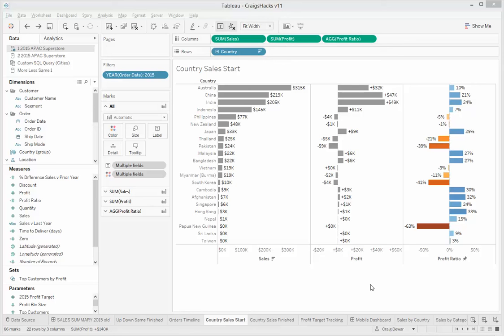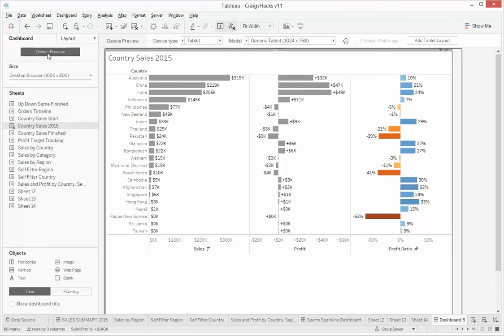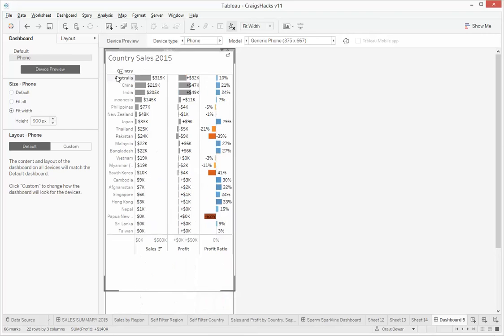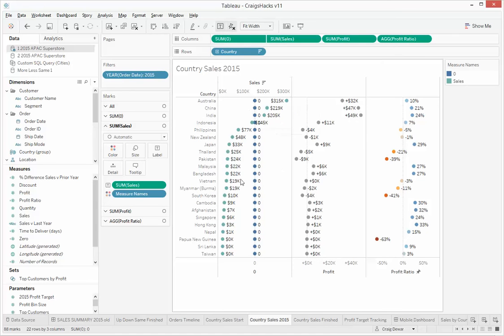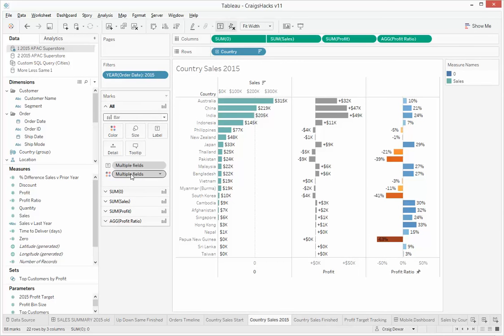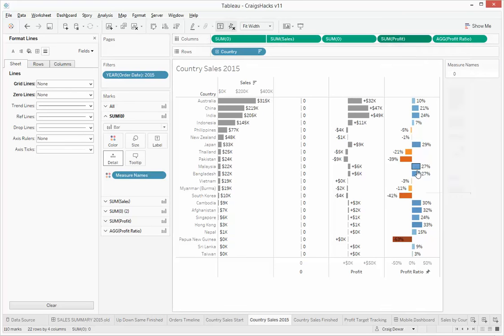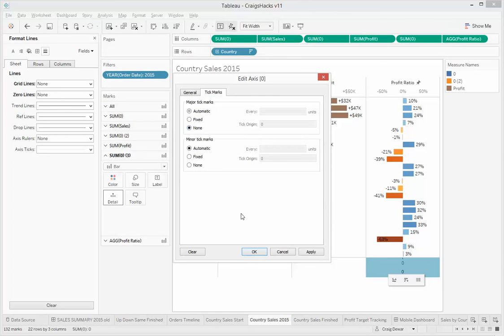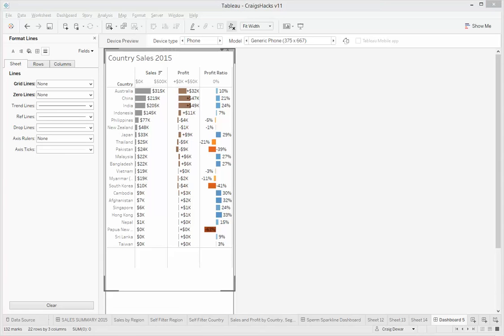CraigsHacks for Tableau - Dual axis labels at top of viz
Craig demos why and how to get your Tableau axis labels to the top of your viz.